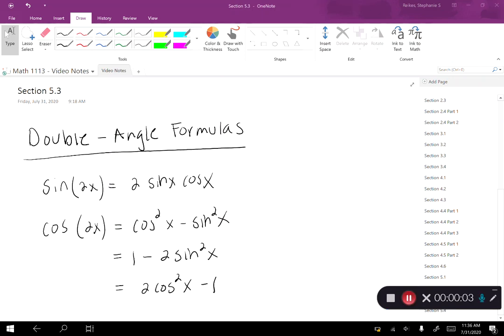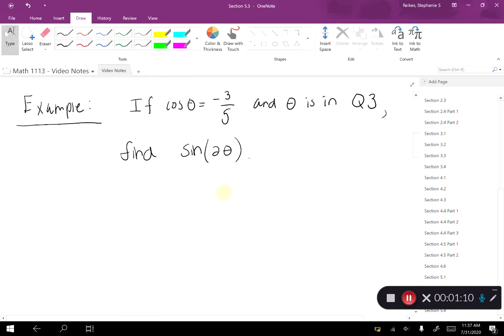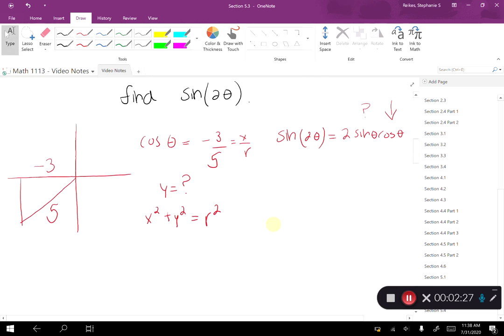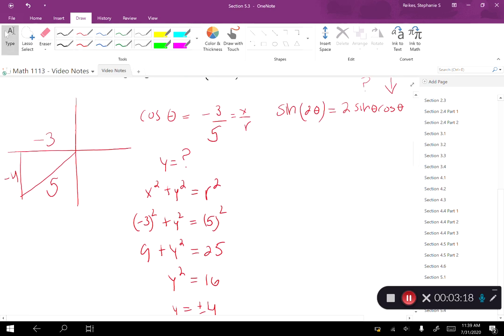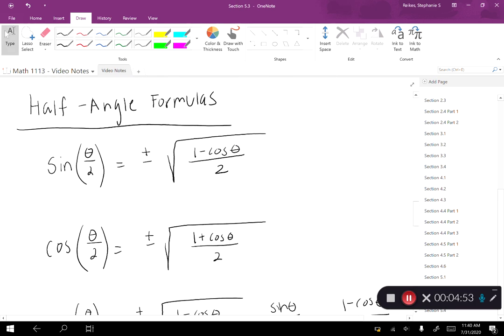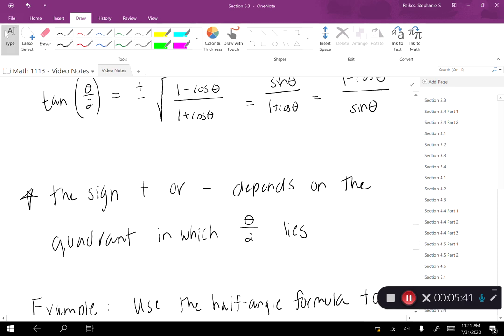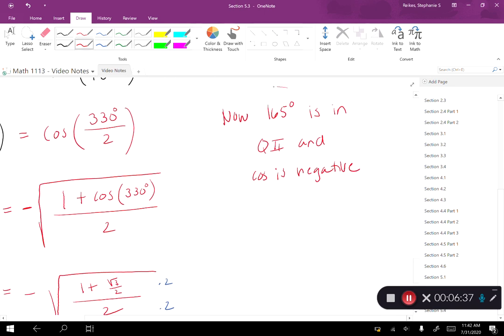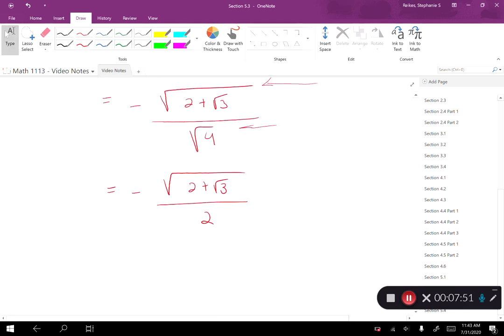Double, Half and Power Reducing Formulas